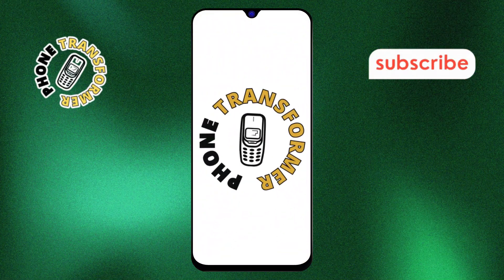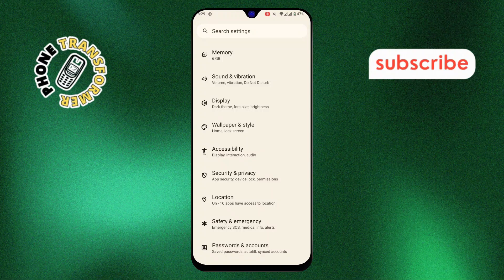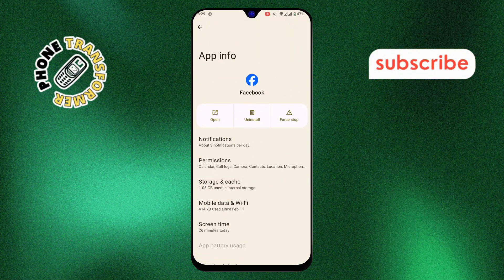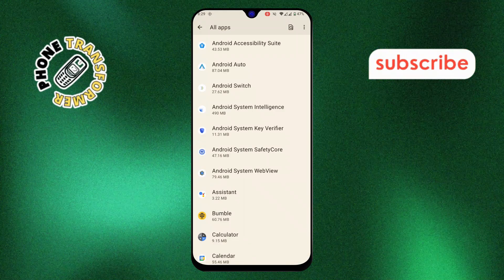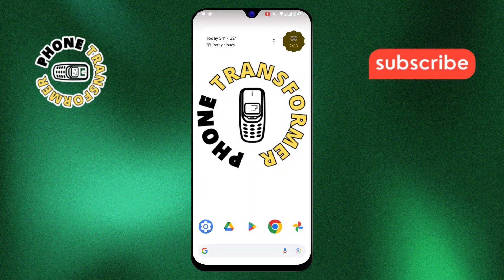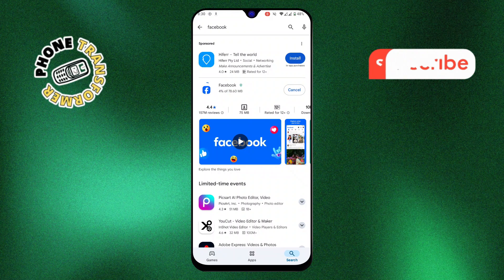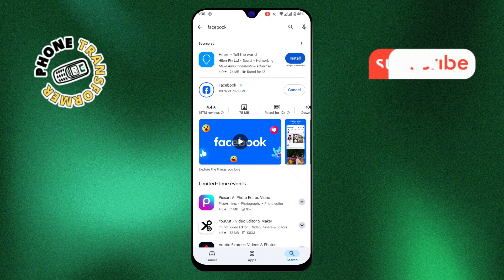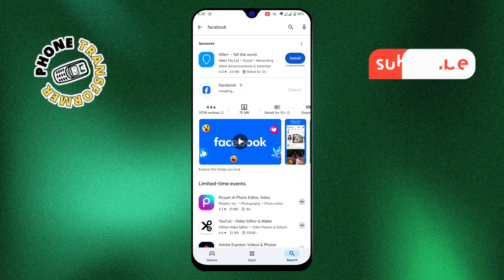How to Reinstall Facebook App - Quick Tutorial [2025]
How to Reinstall Facebook App

If you're having trouble with the Facebook app on your phone or simply need to start fresh, reinstalling the app can be a great solution. Reinstalling helps resolve issues such as crashes, slow performance, or login problems. It’s a simple process that can give you a clean start. Whether you’ve deleted the app or it’s not working properly, learning how to reinstall Facebook will help you get back to connecting with friends and family in no time. This video will guide you through the steps.

- How to uninstall and reinstall Facebook app
- How to fix Facebook app not working
- How to reinstall Facebook on iPhone
- How to reinstall Facebook on Android
- How to reset Facebook app on phone